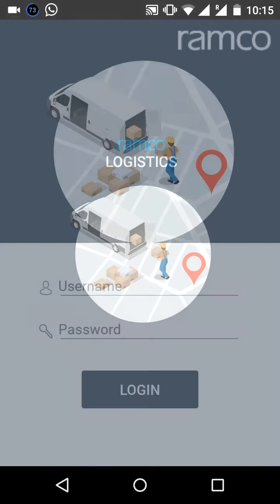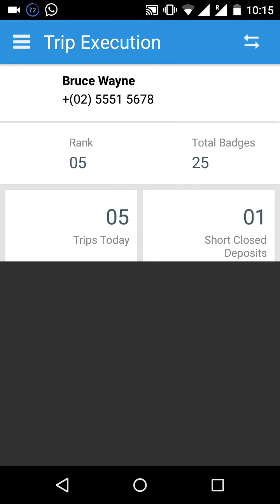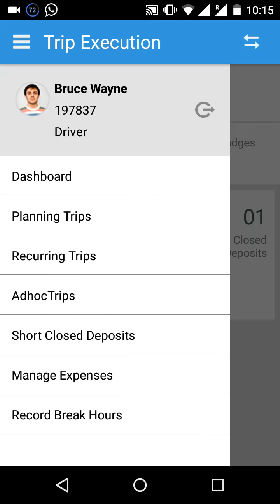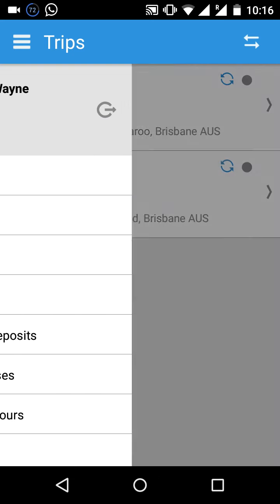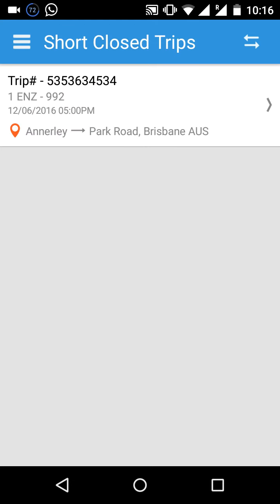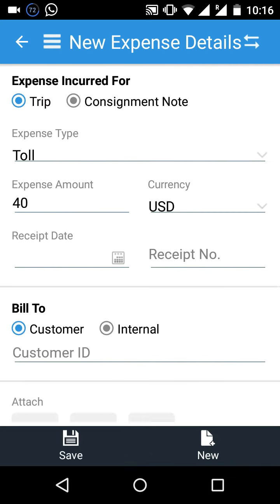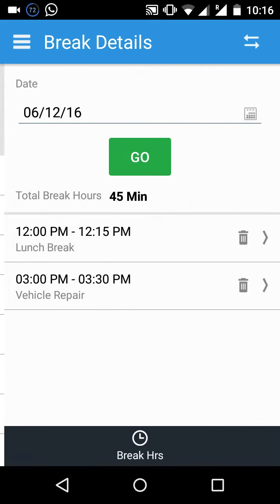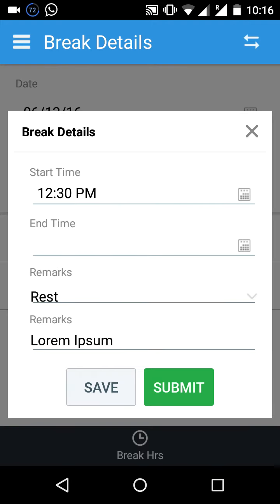Ramco Logistics Software: TMS Driver Mobile App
Get a sneak peek of the Driver's Mobile App of Ramco Logistics Software's Transportation Management System in this Demo video.